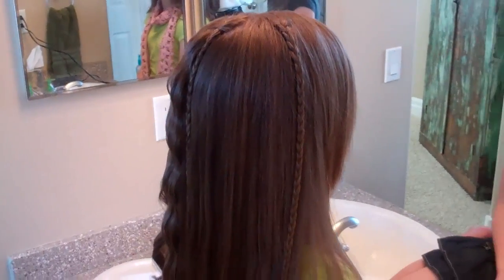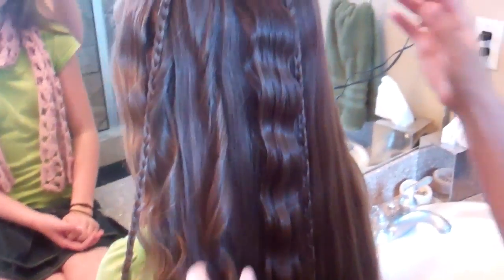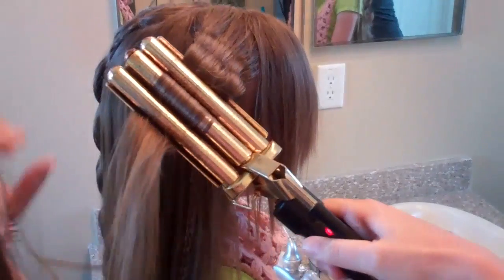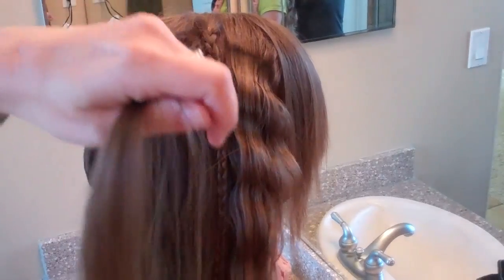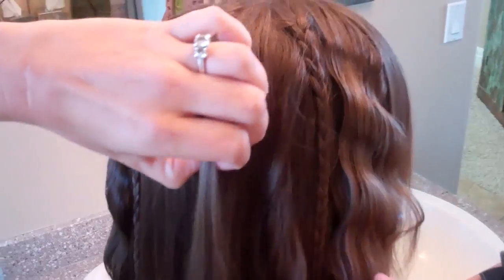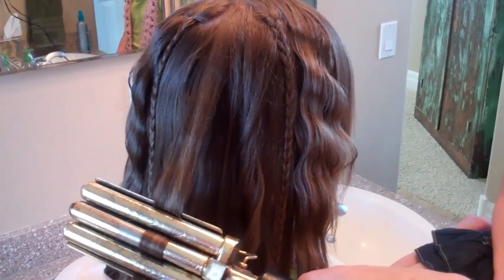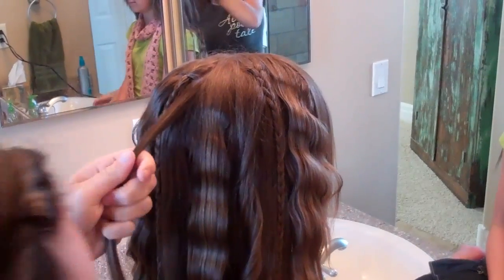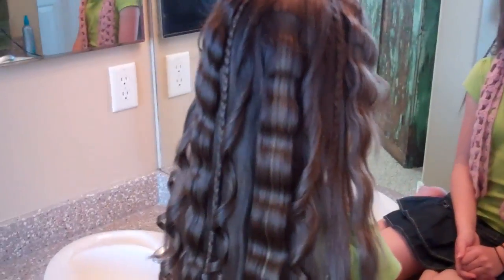Beachy Combo | Beautiful Hairstyles | Cute Girls Hairstyles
This is perhaps one of our favorites hairstyles, because it really draws a lot of attention.  The combo includes microbraids, 3-barreled waves, and curls, along with straight hair underneath.  You can make up the combo any way you wish, as it is really a matter of feal.   This is a perfect style for graduation or for pictures.

Feel free to tag your own photos of this hairstyle with